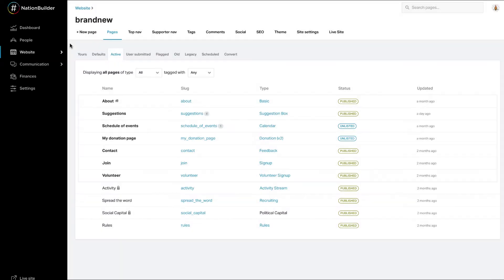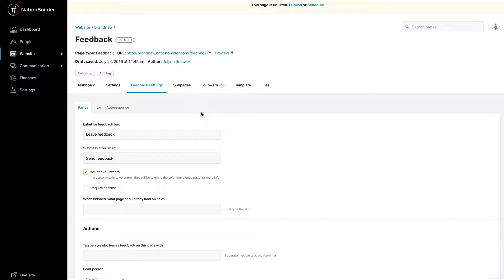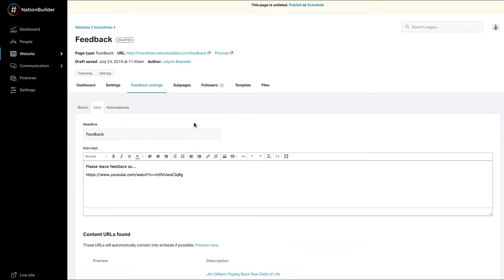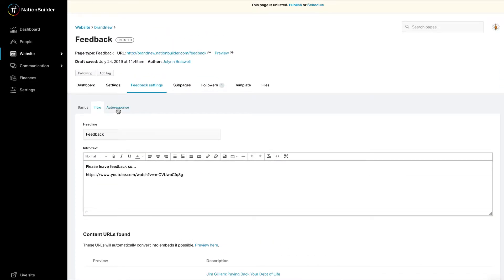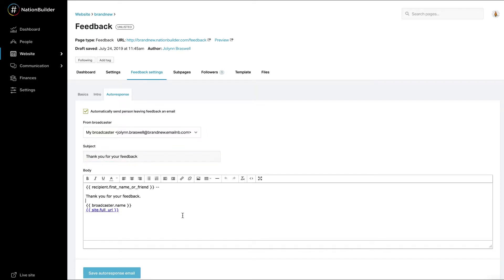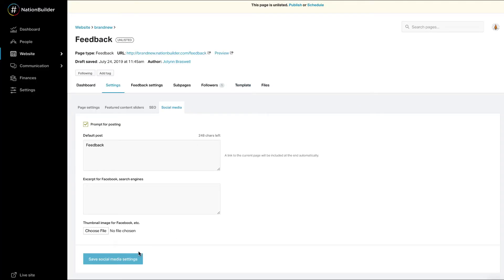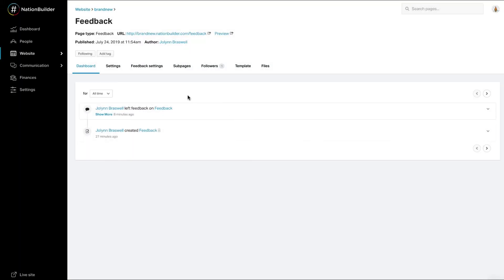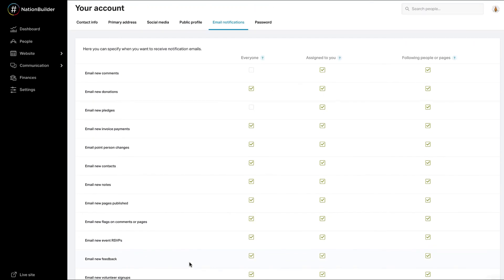How to create a feedback page with NationBuilder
A feedback page allows you to solicit feedback from your supporters. In this video, we’ll cover how to create and customize your feedback page.